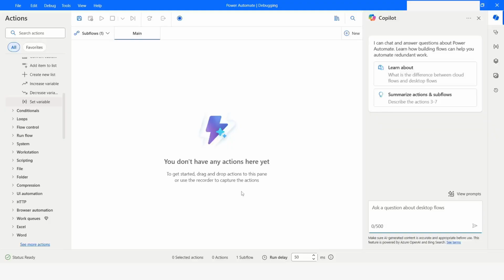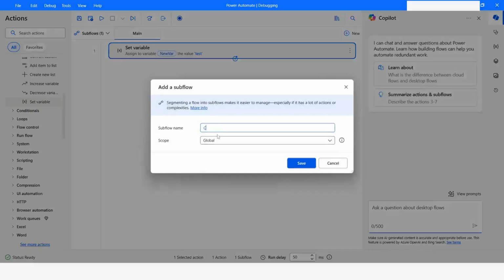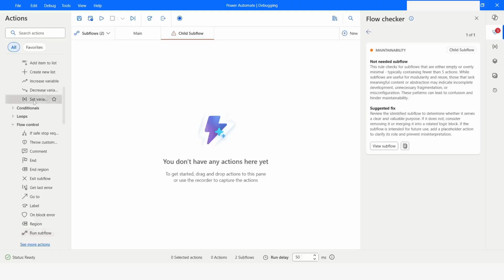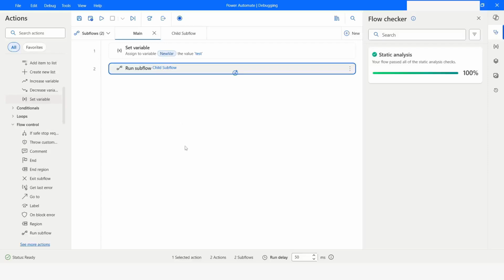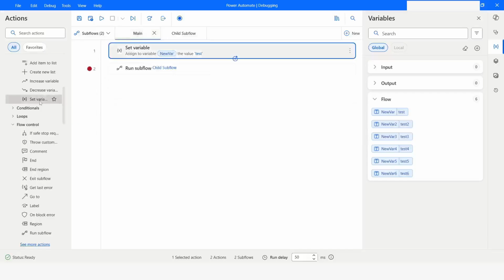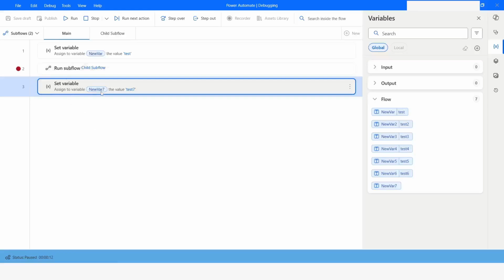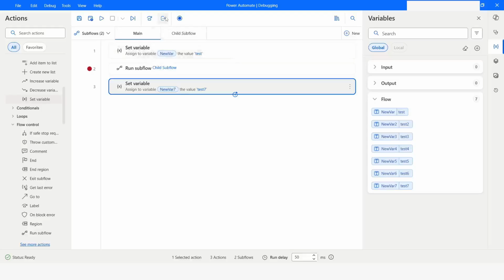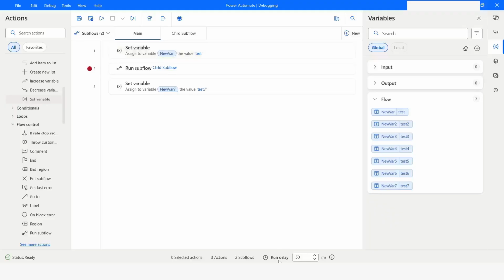Debugging Features In Power Automate Desktop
In this video, we take a deep dive into Debugging Options in Power Automate Desktop (PAD) and show you how to efficiently troubleshoot, analyze, and fix errors in your desktop flows. Whether you’re a beginner learning automation for the first time or an experienced developer building complex RPA solutions, understanding debugging tools is essential for building stable and reliable automations.

Power Automate Desktop provides several powerful debugging features that help you monitor flow execution step by step. In this tutorial, we explore how to use the Run, Run from Action, and Run Next Action options to control how your flow executes. You’ll learn how to pause execution, step through actions one at a time, and identify exactly where your automation is failing.

We also cover how to use Breakpoints effectively. Breakpoints allow you to temporarily stop your flow at a specific action so you can inspect variables, verify outputs, and understand what’s happening behind the scenes. This is especially useful when working with loops, conditions, file operations, web automation, or data extraction tasks.

Another important topic discussed in this video is the Variables pane. Monitoring variable values during runtime is one of the most powerful debugging techniques in Power Automate Desktop. We show you how to track variable changes in real time, understand data types, and ensure that your inputs and outputs are working correctly.

Error handling is a major part of automation development, so we also explain how to use On Error blocks and configure error handling strategies to make your flows more resilient. Instead of allowing your automation to fail unexpectedly, you’ll learn how to gracefully manage exceptions and keep your processes running smoothly.